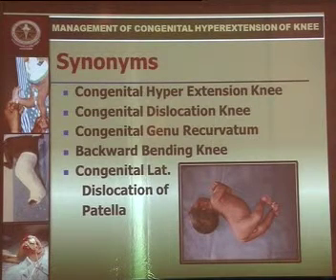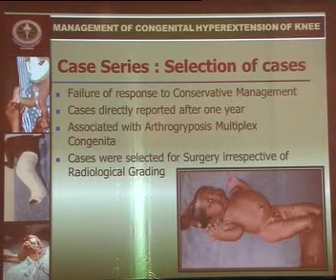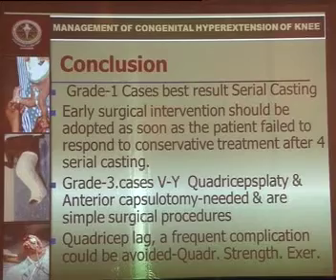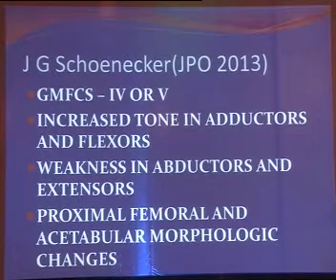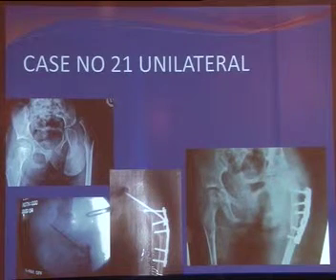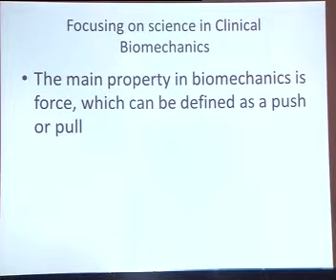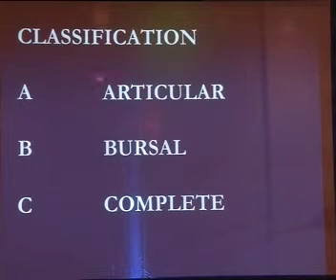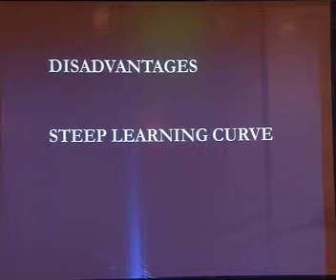6Dec Scientific Program Hall G_T4 - IOACON2013